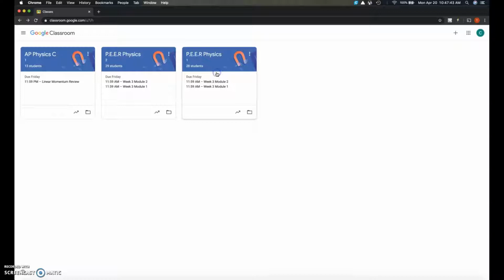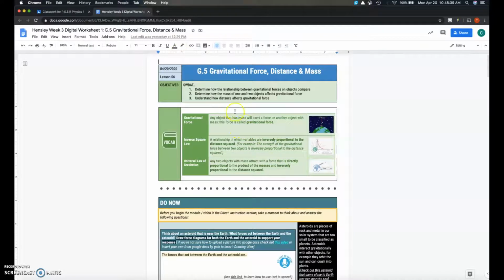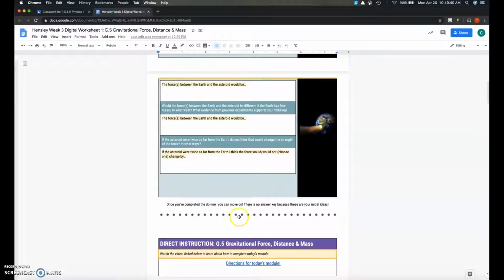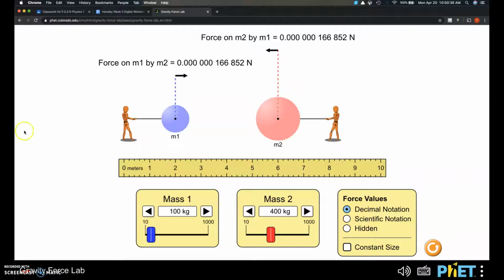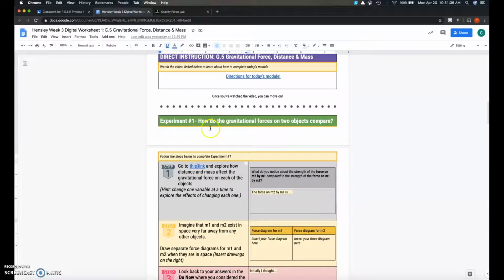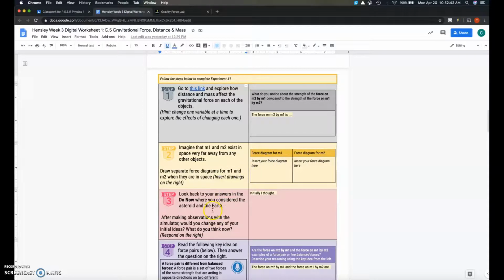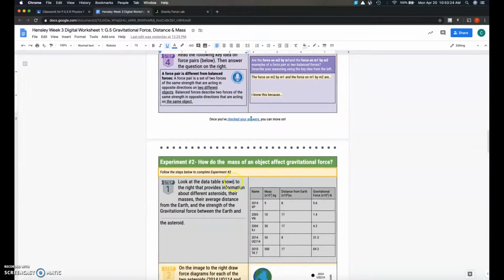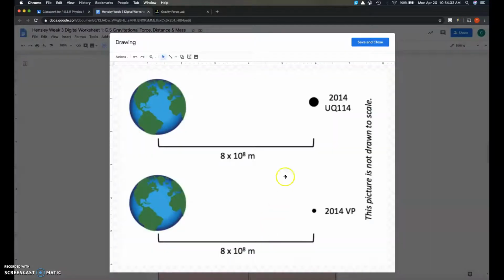Week 3 Introduction to Module 1